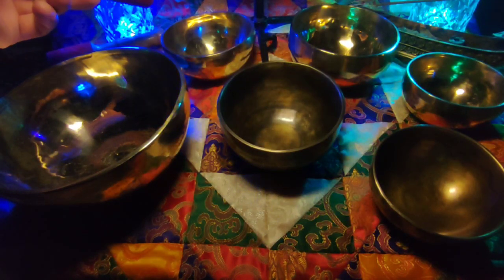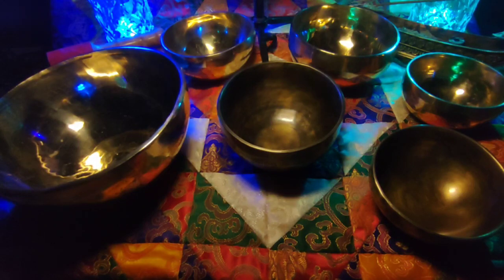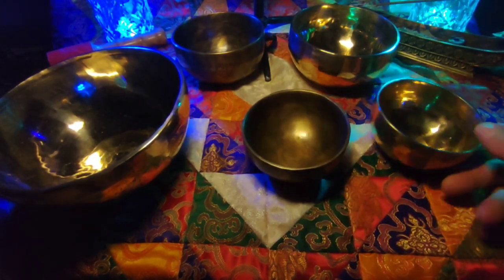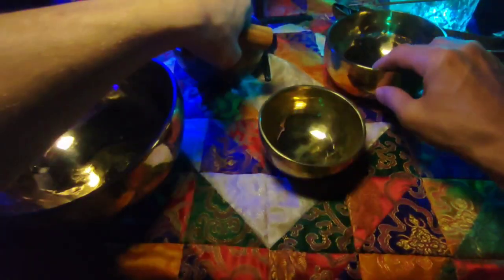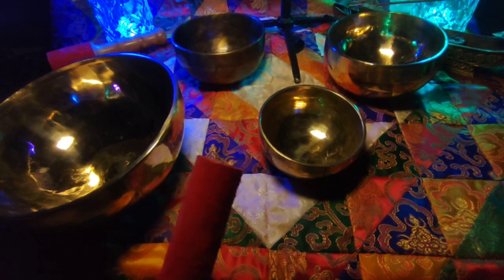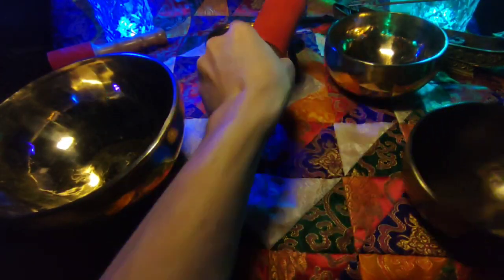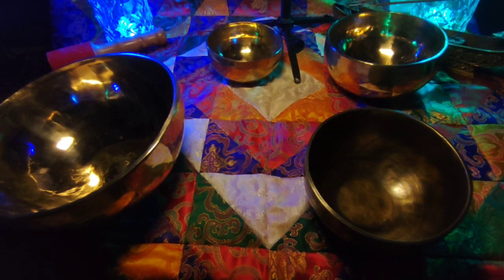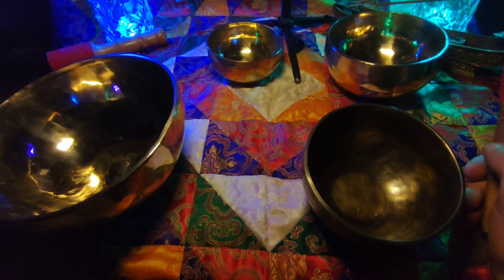ПОДБОР ЧАШ ( МУКИ ТВОРЧЕСТВА ))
ЗАДАЧА ПО НАХОЖДЕНИЮ СОЗВУЧНОГО НАБОРА К ЧАШЕ 23 СМ